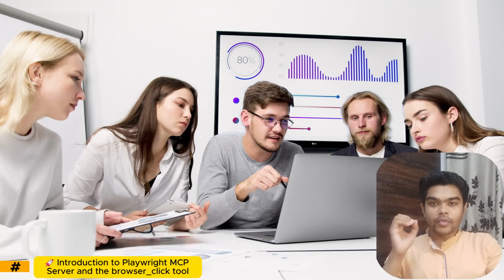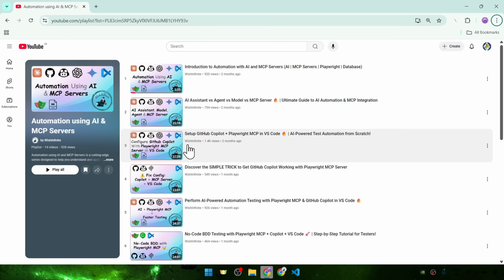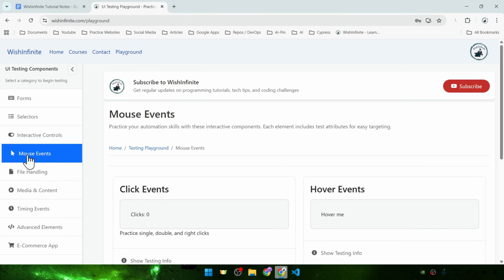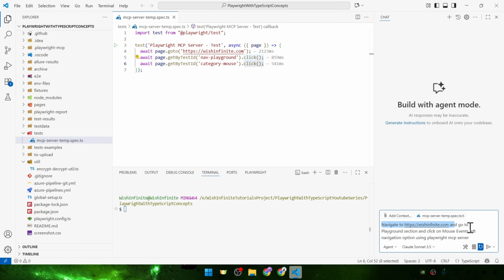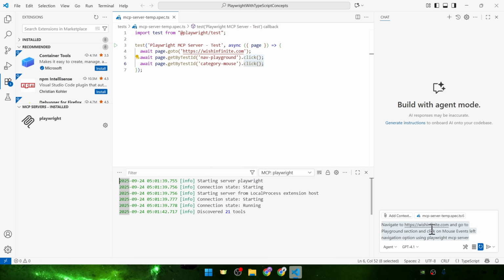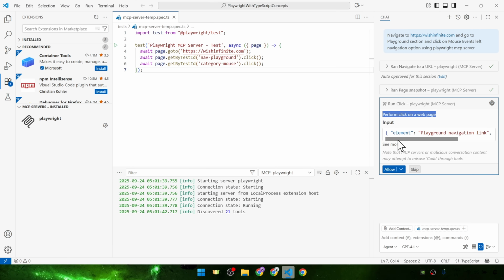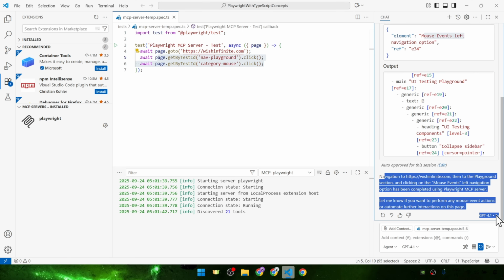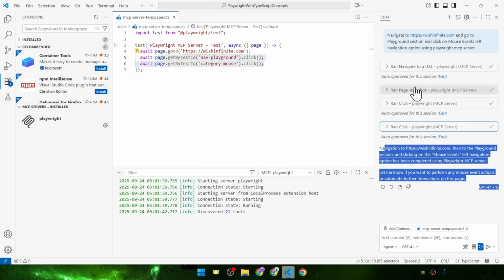Master Playwright MCP Server browser_click Tool | Click Elements with AI + GitHub Copilot 🚀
Unlock the power of Playwright MCP Server with the essential browser_click tool! 🖱️
In this video, you’ll learn:
✅ What the browser_click tool is and why it’s important in automation
✅ How to use Playwright automation code to click on elements step by step
✅ How to leverage GitHub Copilot to provide natural language prompts for clicking any element
✅ A complete recap of key learnings so you can confidently use this tool in your test automation projects

This video is part of the Playwright MCP Server & AI Automation Playlist 🎥 – perfect for QA Engineers, Testers, Developers, and AI enthusiasts who want to combine the power of automation + AI.

Chapters

00:00 🚀 Introduction to Playwright MCP Server and the browser_click tool | Basics of AI-powered Test Automation

01:28 💡 Playwright automation code to Click on element | Step-by-Step Demo with browser_click Tool 🖱️

03:11 ✍️ Using GitHub Copilot with Playwright MCP Server – Provide natural language prompts to click on any element 🤖

06:42 🔁 Recap and Key Learnings | Mastering browser_click for Efficient Automation 🚀